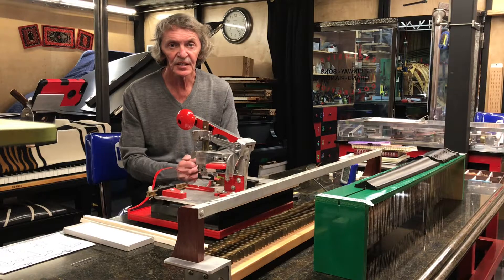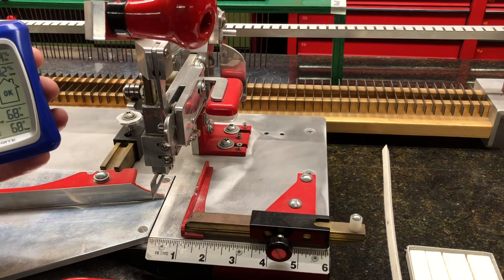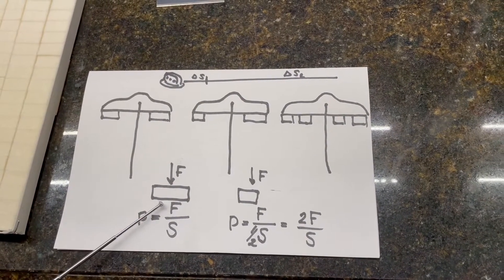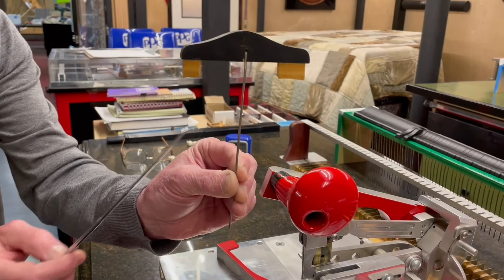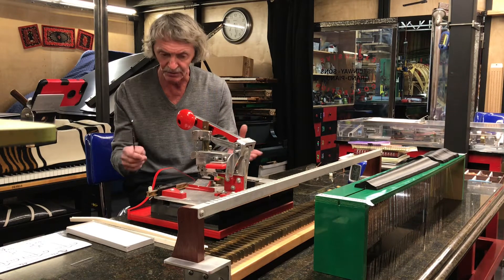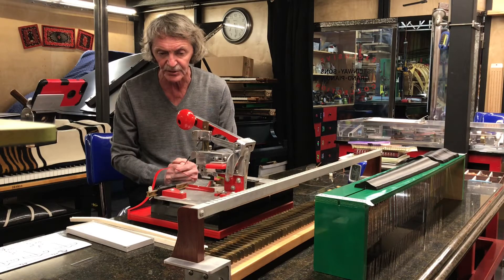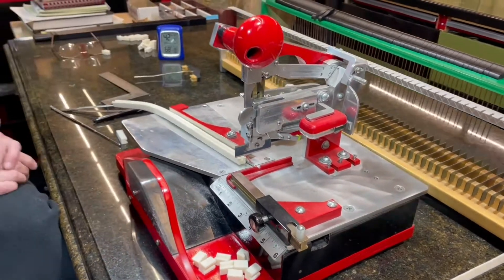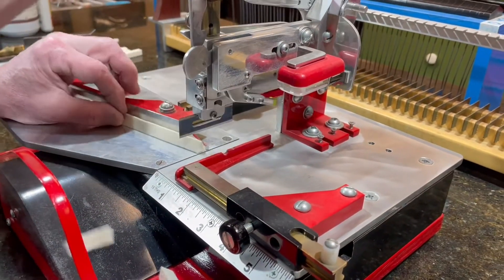Piano Solutions XXI: Damper Felt Replacement. Damper Felt Special Cutting Tool